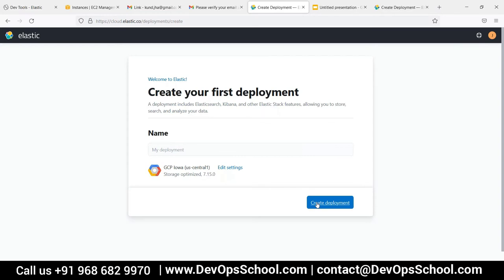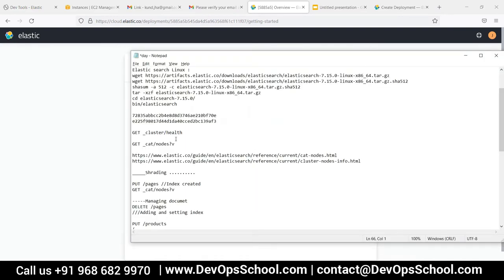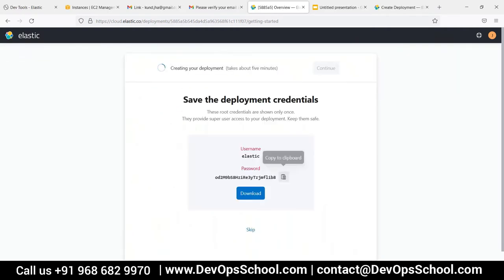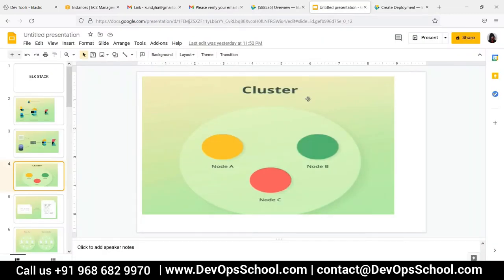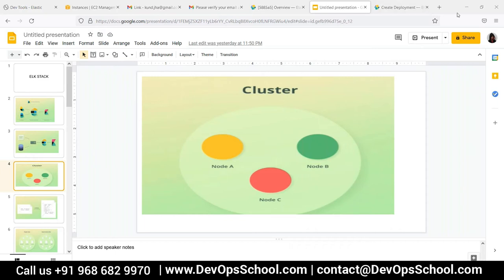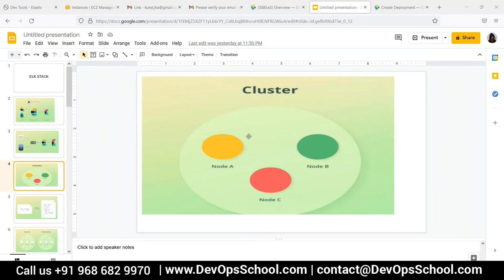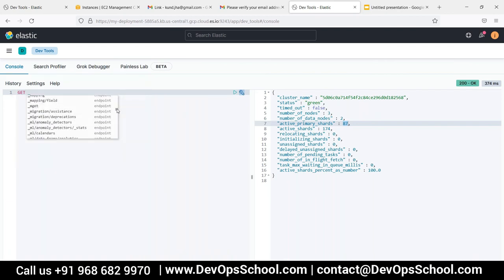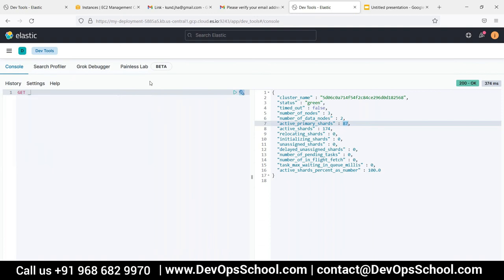Elastic Logstash Kibana Full Stake (ELK) Essential Tutorial with Hands-on Demo- Session 01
Agenda
👉 Introduction to Elastic Stack: Overview of Elastic Stack components, use cases, and benefits.
👉 Installing and Configuring Elastic Stack: Step-by-step installation and configuration of Elasticsearch, Logstash, and Kibana.
👉 Understanding Elasticsearch: Deep dive into Elasticsearch architecture, indexing, querying, and data management.
👉 Logstash Fundamentals: Introduction to Logstash, its role in data processing pipeline, and configuration.
👉 Logstash Input Plugins: Detailed exploration of various Logstash input plugins for data ingestion from different sources such as file, network, and    databases.
👉 Logstash Filter Plugins: Understanding Logstash filter plugins for data parsing, enrichment, and transformation.
👉 Logstash Output Plugins: Configuring Logstash output plugins for data forwarding to different destinations such as Elasticsearch, Kafka, and more.
👉 Kibana Basics: Introduction to Kibana, its features, and visualization options.
👉 Kibana Visualization: Creating visualizations in Kibana, including bar charts, line charts, pie charts, and more.
👉 Kibana Dashboard: Building interactive dashboards in Kibana to gain insights from data visualizations.

Top 10 Certifications in the world
1. DevOps Certified Professionals (DCP)

2. Site Reliability Engineering Certified Professionals (SRECP)

3. DevSecOps Certified Professionals (DSOCP)

4. Master in DevOps Engineering (MDE)

5. Kubernetes Certified Administrator & Developer (KCAD)

6. GitOps Certified Professional (GOCP)

7. Master in Observability Engineering (MOE)

8. MLOps Certified

9. DataOps Certified Professional (DOCP)

10. AiOps Certified Professional (AIOCP)